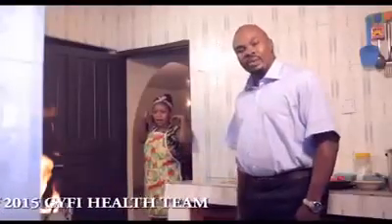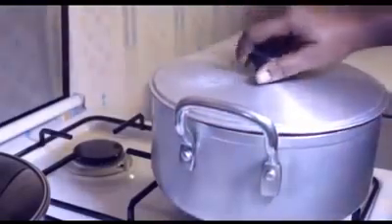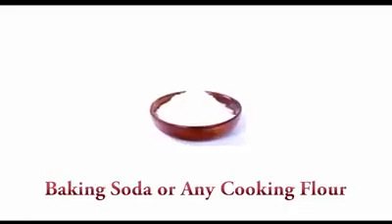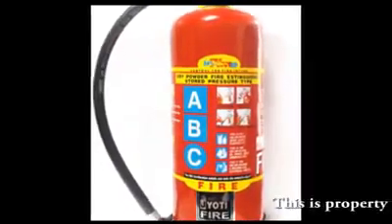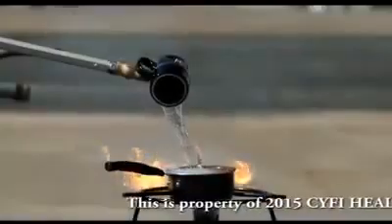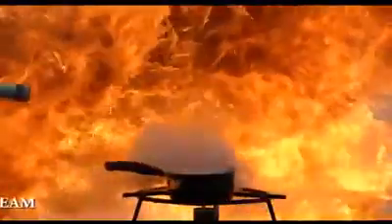Kitchen. Safety Precautions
So you don't start a fire in your home